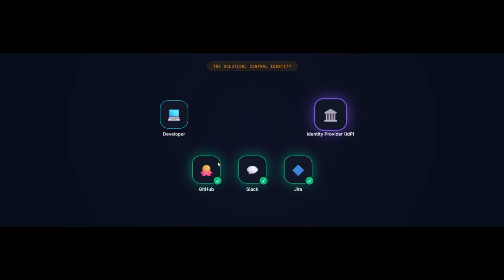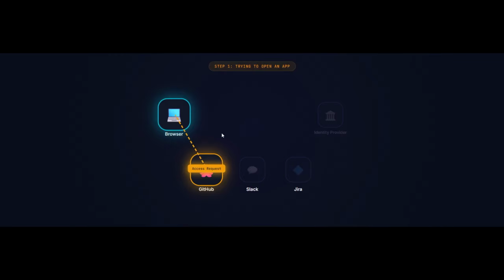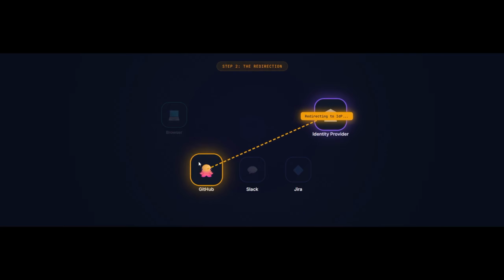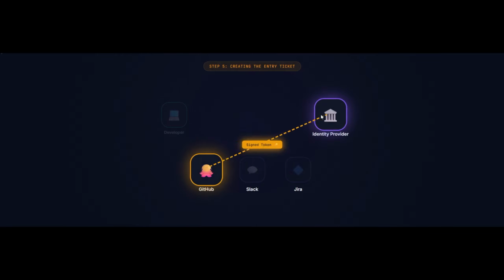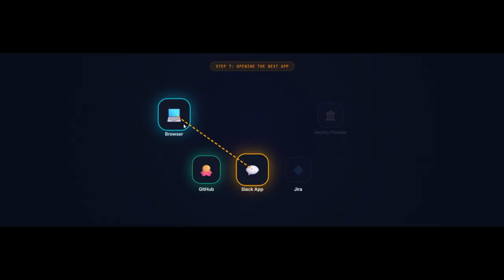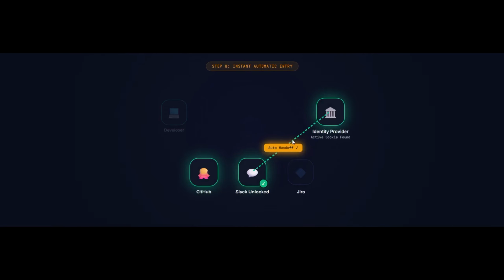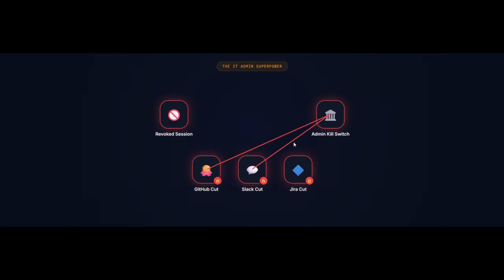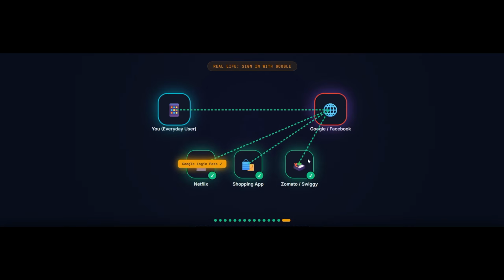What is Single Sign-On (SSO)? How It Works (For Devs & Everyday Apps!)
Ever wondered how you can log into GitHub, Slack, and Jira at work with just one click? Or how clicking "Sign in with Google" or "Continue with Facebook" magically logs you into Netflix, Zomato, or your favorite shopping apps without a password?

Welcome to the ultimate guide to Single Sign-On (SSO)! 🔑

In this video, we break down the engineering concepts of identity management using a simple, step-by-step visual presentation. You'll learn exactly how Identity Providers (IdP) and Service Providers (SP) talk to each other, how secure digital tokens work, and why SSO is an absolute superpower for both software developers and everyday app users.

📌 What You'll Learn in This Video:

00:00 - The Problem: Too Many Passwords
00:30 - What is SSO? (The Master Key)
00:52 - Service Provider vs. Identity Provider
01:08 - How SSO Works: The Step-by-Step Process
01:50 - Extra Security with MFA
02:06 - Digital Tokens Explained
02:35 - The Magic of Instant Access
03:05 - Benefits for IT Teams & Security
03:41 - SSO in Everyday Apps (Google & Facebook Login)
04:12 - Outro